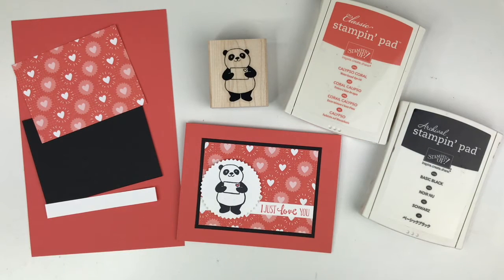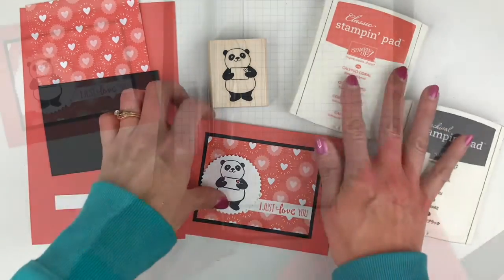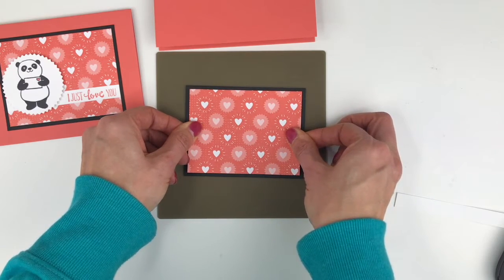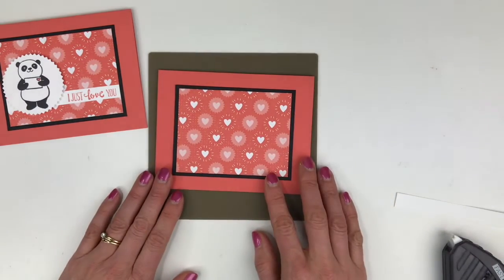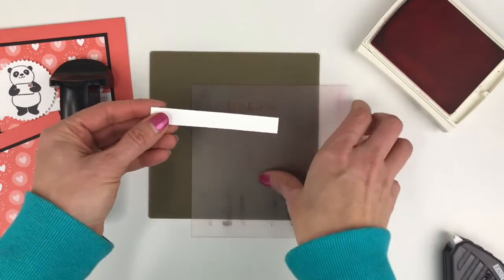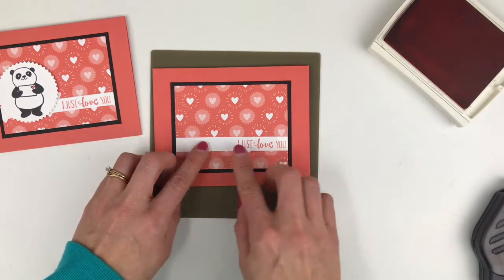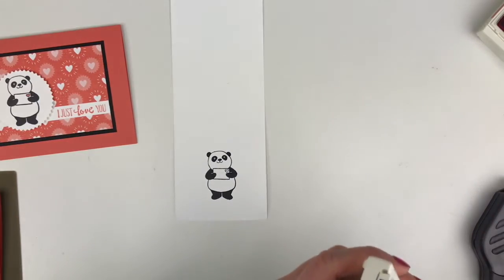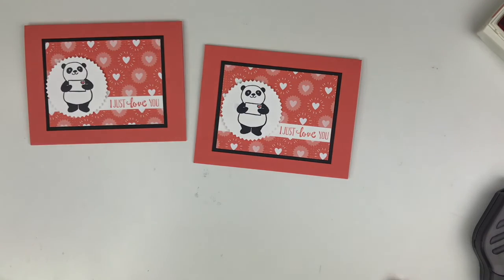How to Make a Valentines Card - Ink It Up with Jessica Episode 35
How to make a Valentines Card with the Party Panda stamp set from Stampin' Up! It's an easy Valentine card to make and SO ADORABLE!!

Watch this episode of Ink It Up with Jessica if you want to learn:
- Tips for getting a good stamped image
- How to get your layers even
- What to use to stamp your image exactly where you want it